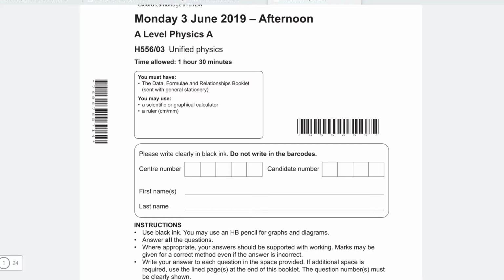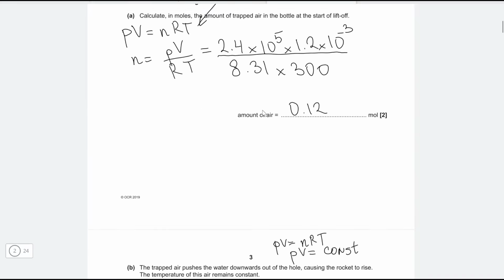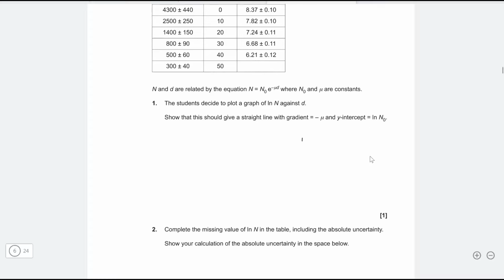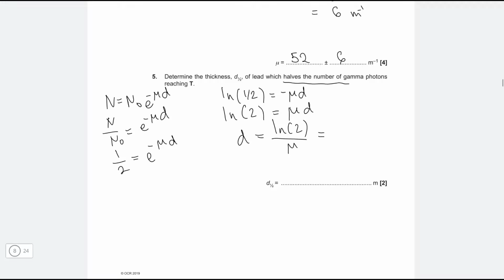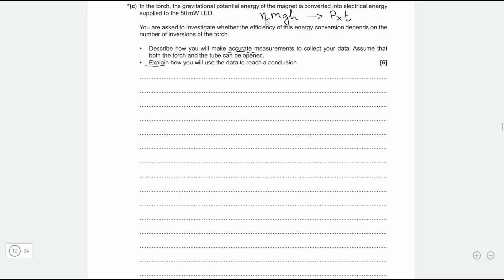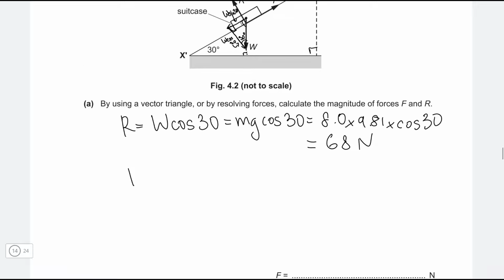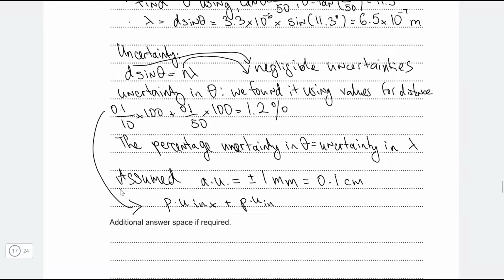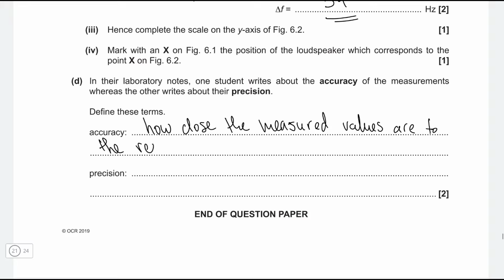My Solutions: OCR Unified Physics 2019 | Paper 3 A Level Physics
Chapters:
00:00 Intro
00:47 Question 1
15:54 Question 2
29:30 Question 3
44:23 Question 4
51:52 Question 5
1:00:53 Question 6